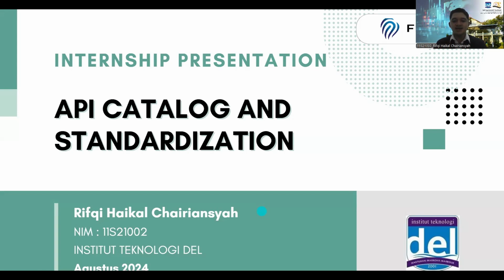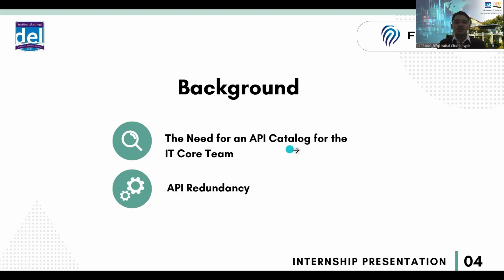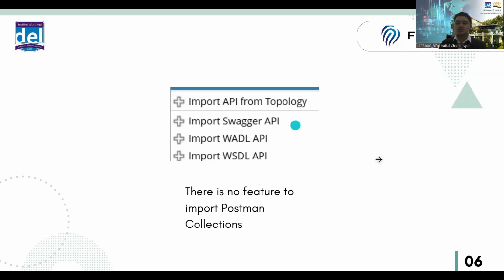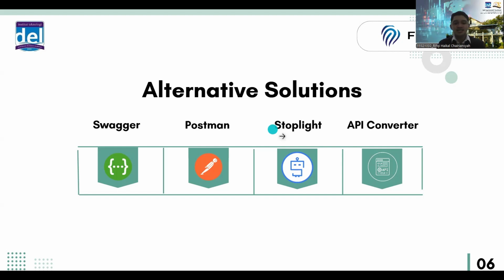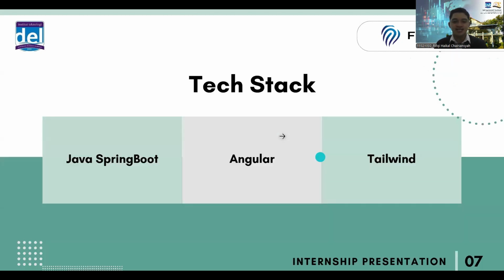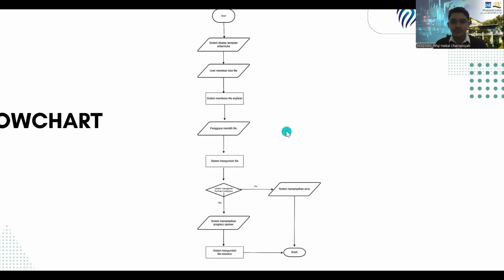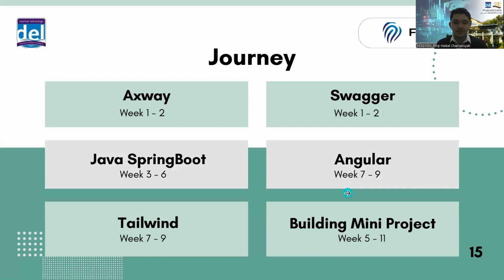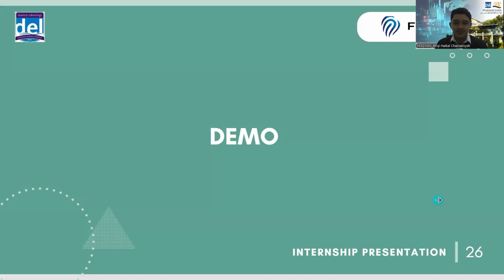KP-24-120-B_API Catalog & Standardization_demo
After successfully converting the Postman collection format into Swagger documentation, the next step is to ensure that the format is accepted by the Axway API Gateway and to centralize the documentation within Axway. However, we are unable to demonstrate this step due to confidentiality restrictions.